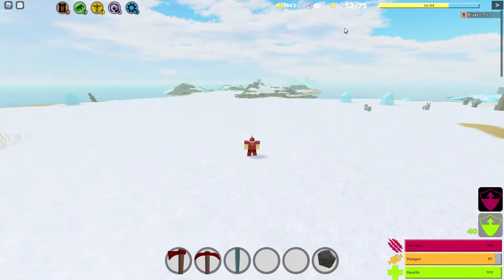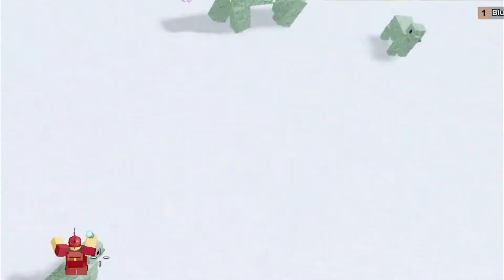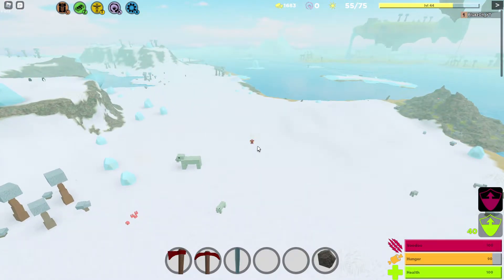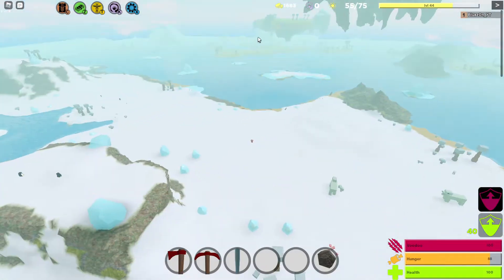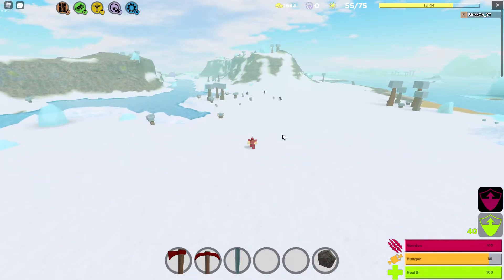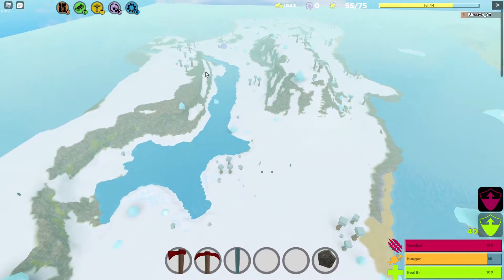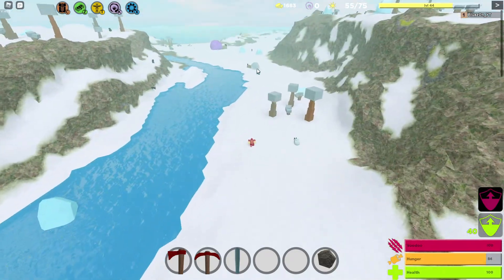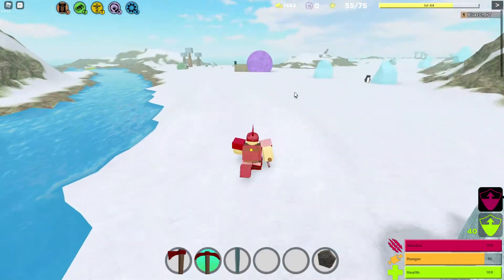How to get XP Fast Booga Booga!